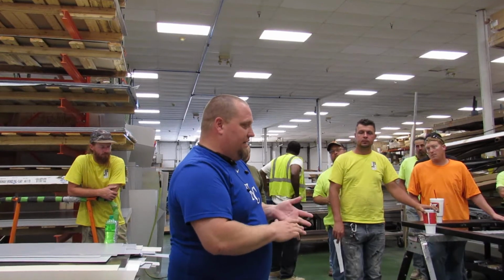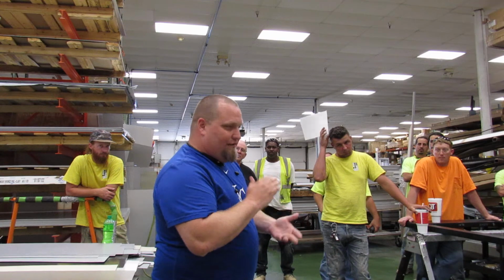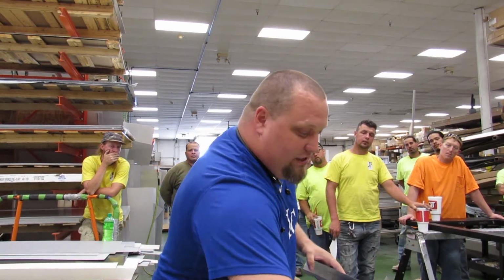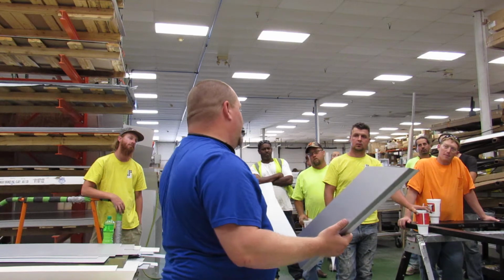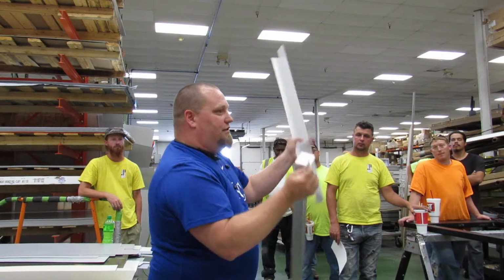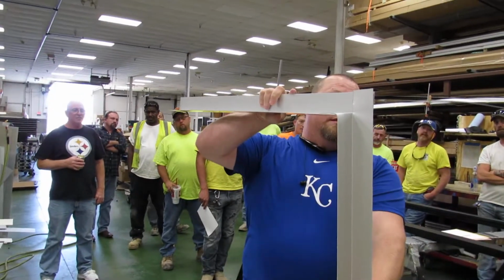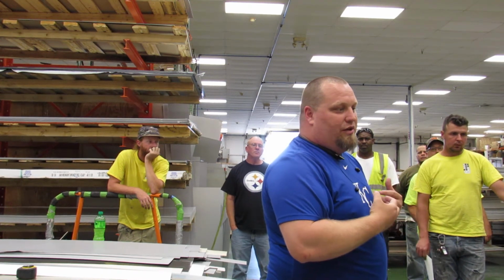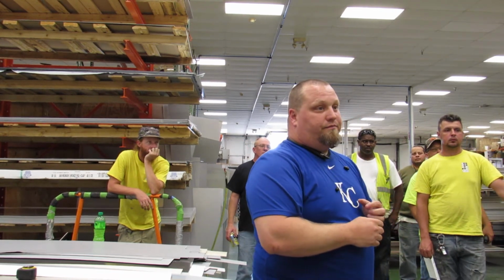Flashing Training 1 of 2